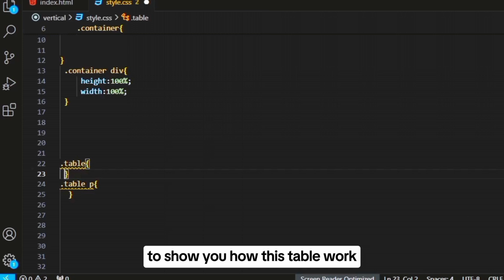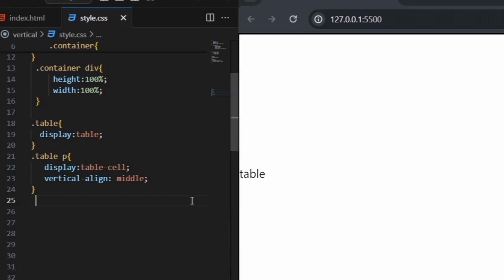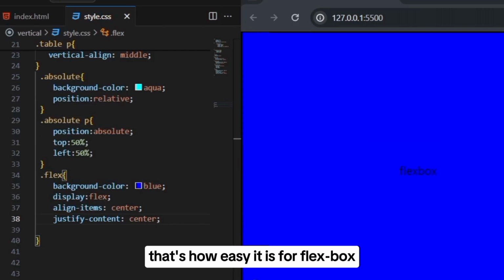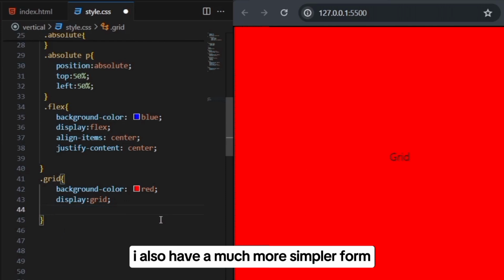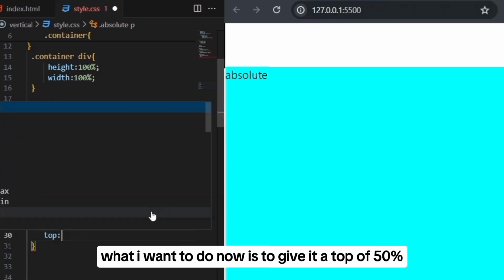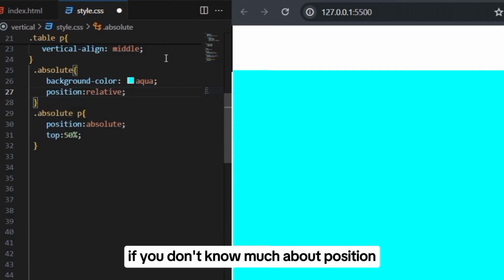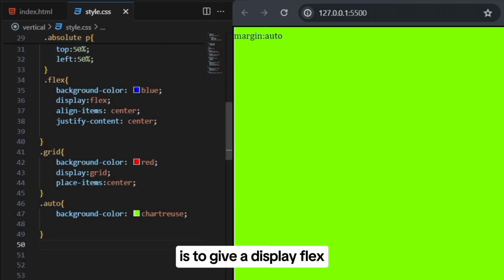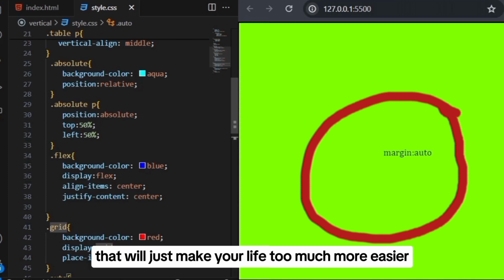Center Your Elements Like a Pro: CSS Centering Techniques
Learn how to perfectly center elements on your web page with these 5 effective CSS techniques. Whether you need to center a single element, a block of text, or an entire page, this video will guide you through the process step-by-step. Discover the power of flexbox, grid, and other CSS properties to create stunning, balanced layouts.

3. 5 minutes Sundays